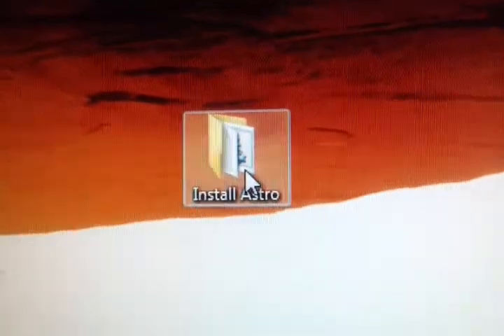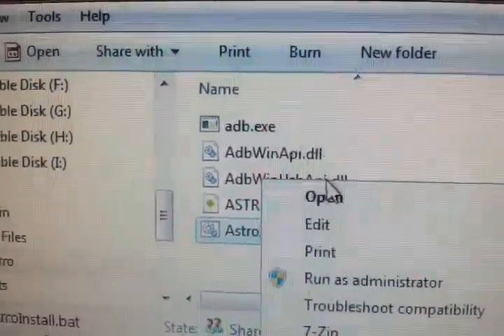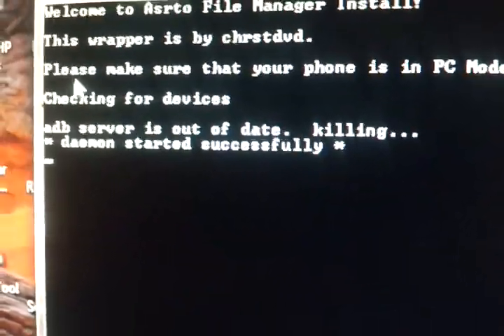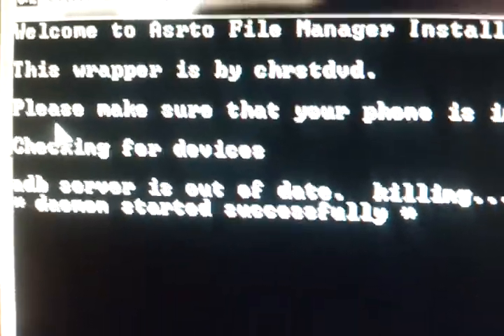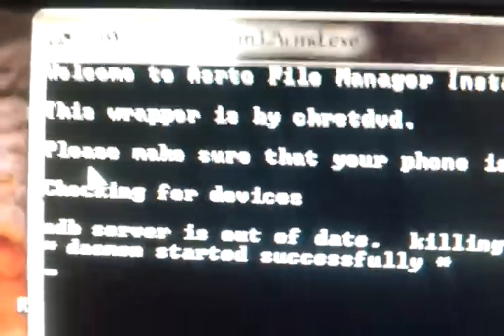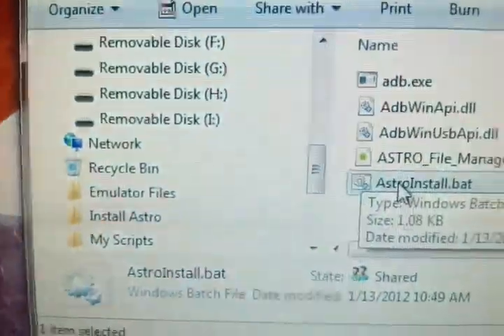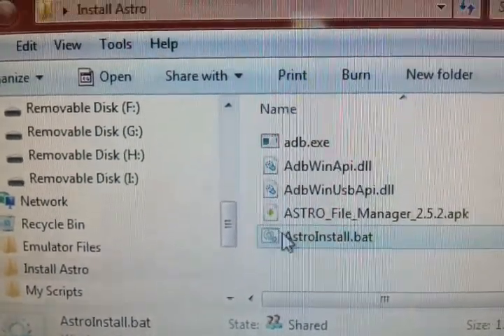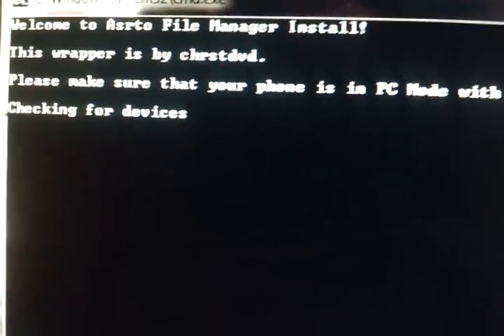How to open folder and run and executable file.mp4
Just a demo I took for a fellow who is having trouble installing a little batch file to his phone.